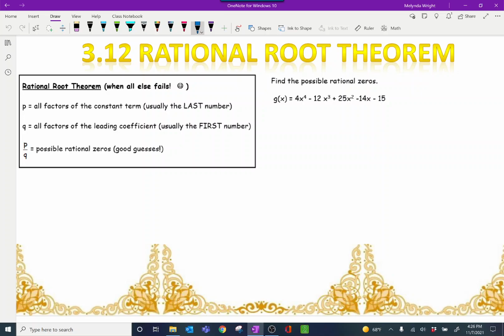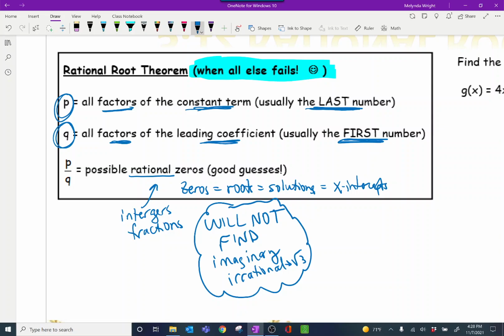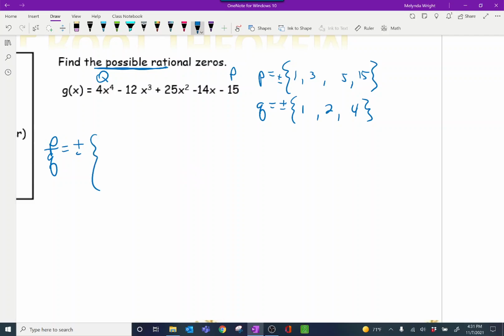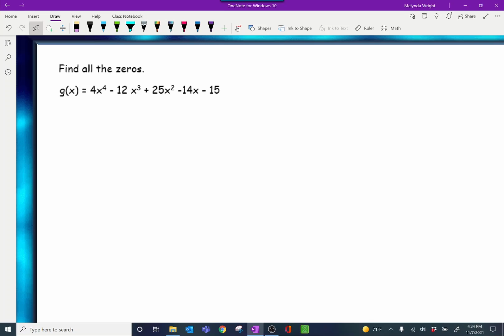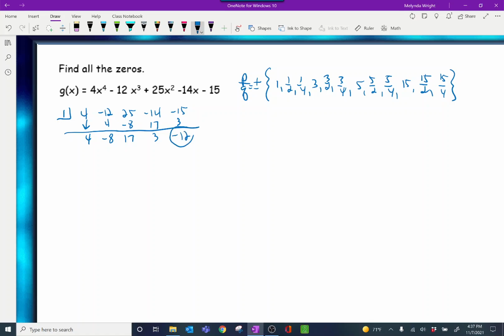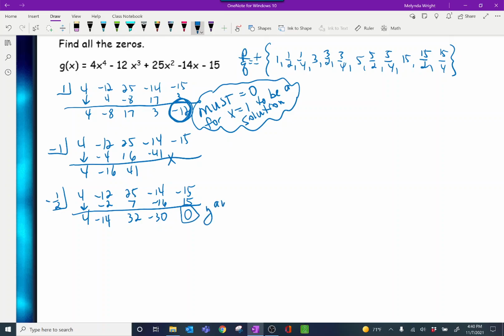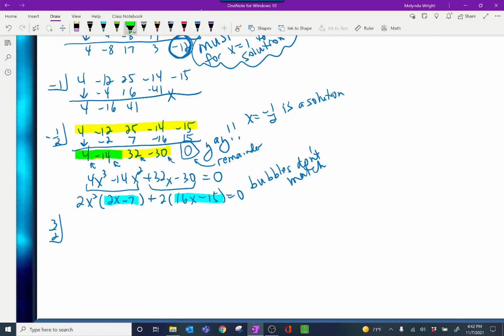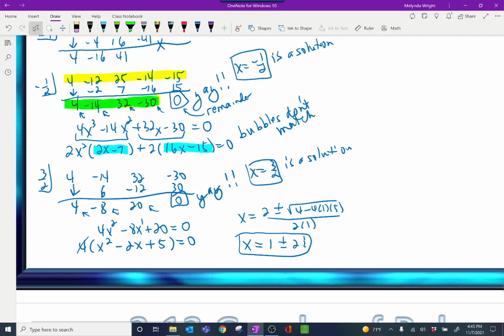Alg 2 H 3-12 Rational Root Theorem